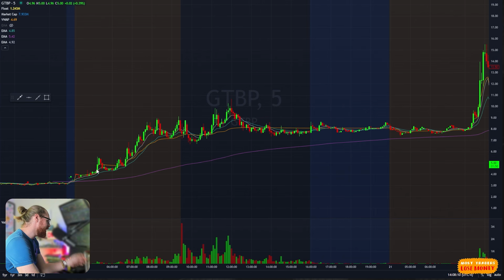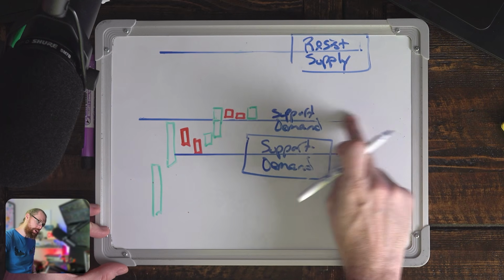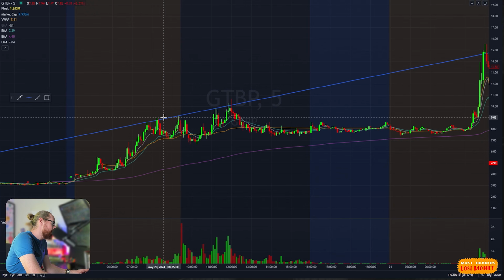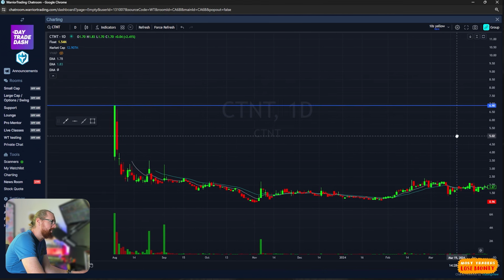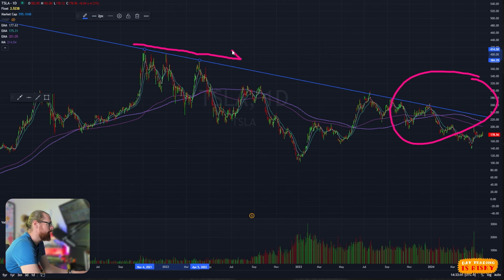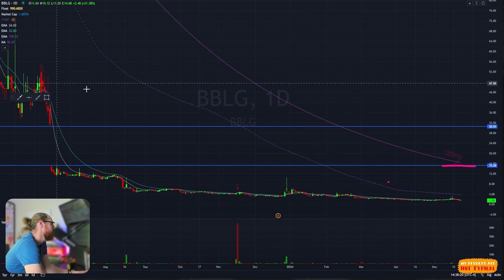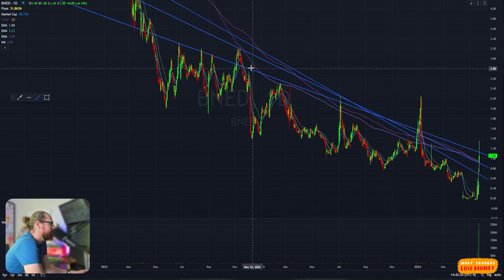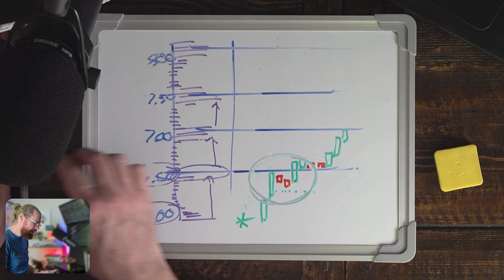How to Draw Trend Lines the RIGHT Way on CANDLESTICK Charts